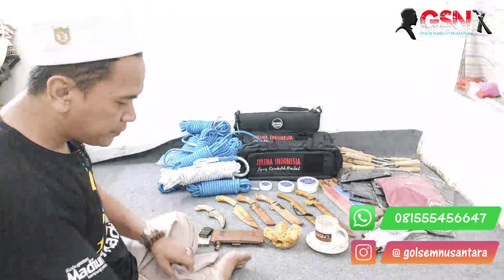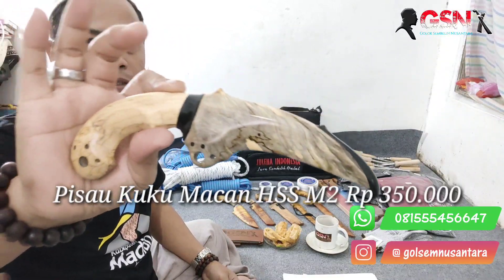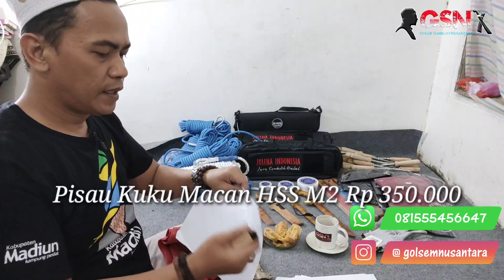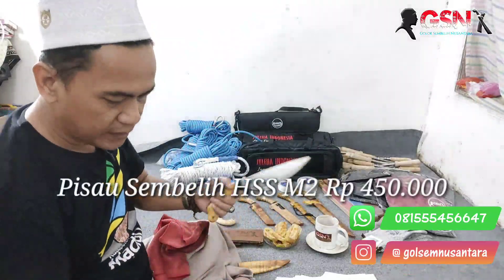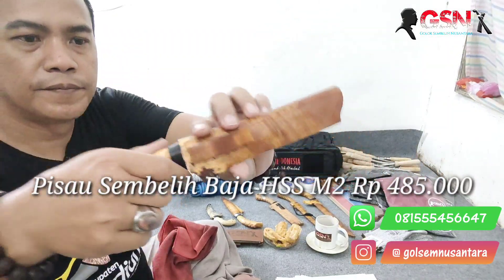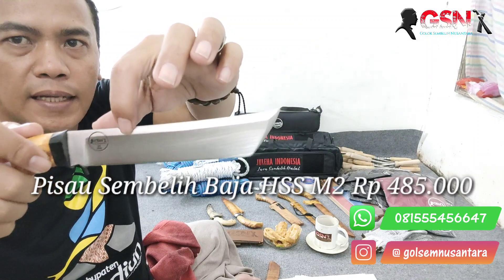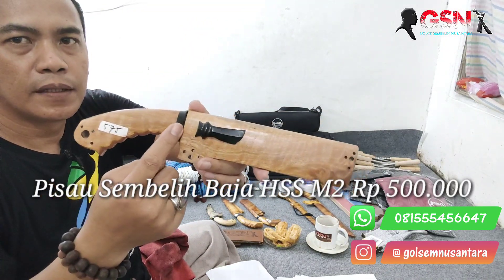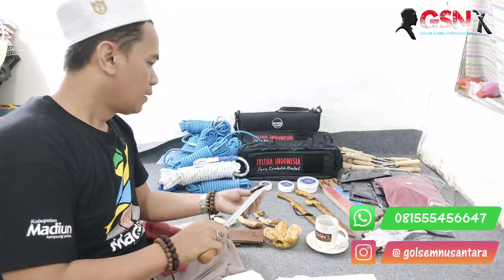PROMO JUM'AT BERKAH ANEKA PISAU SEMBELIH UNIK